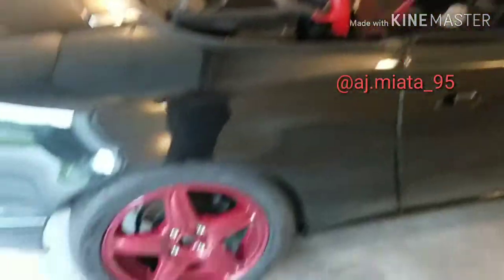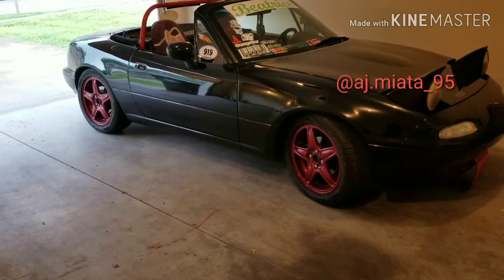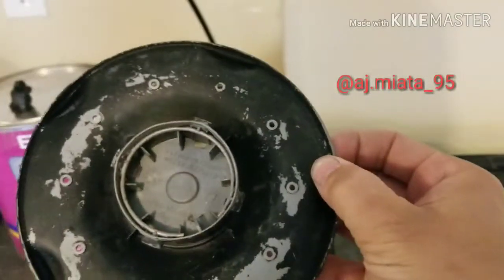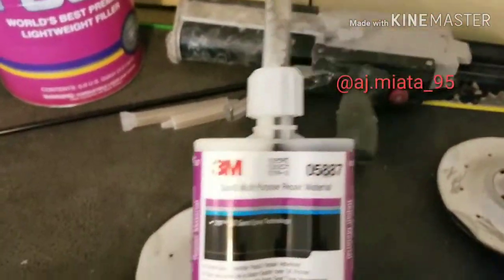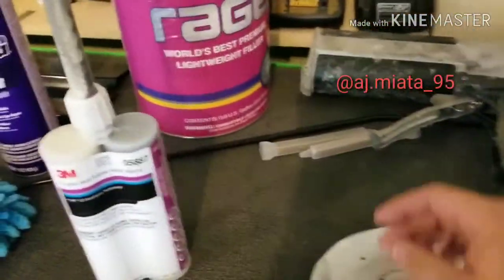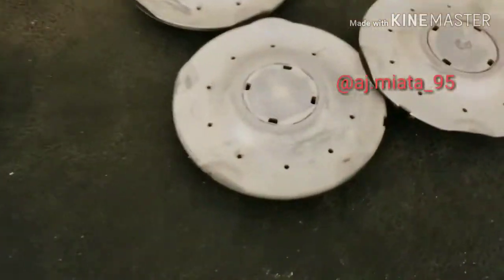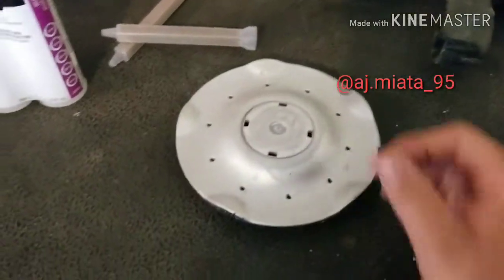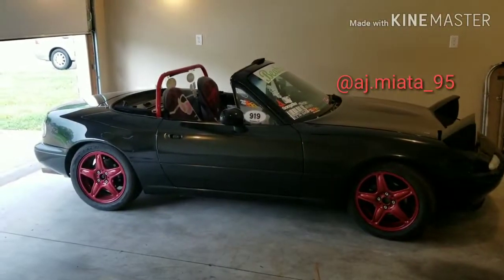Must see! New wheel colour..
Finally painted my wheels a colour, I rly like the outcome.